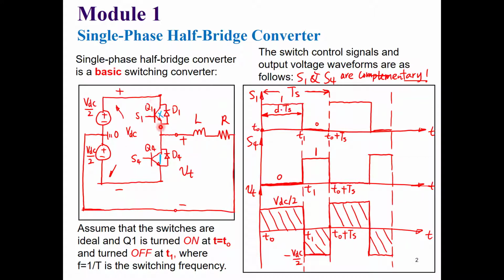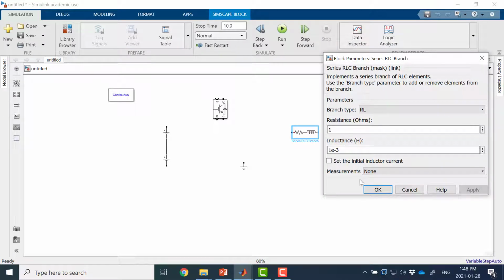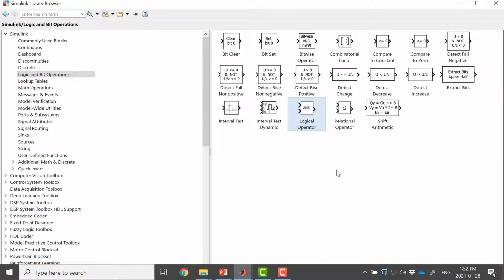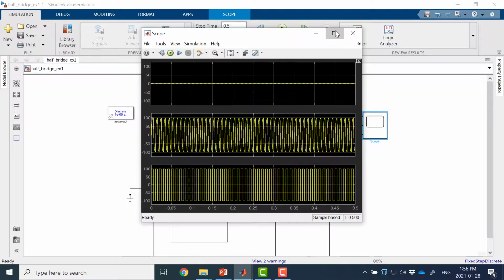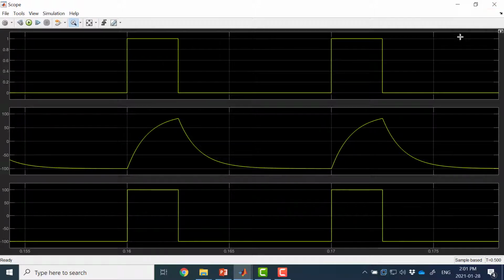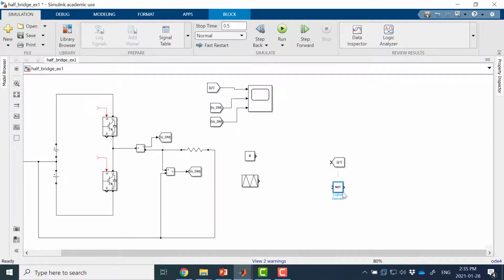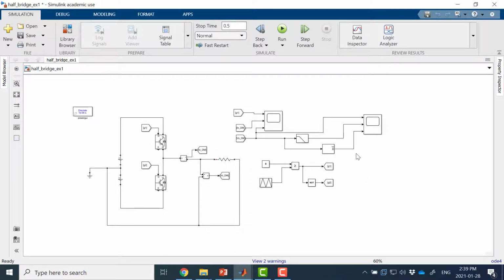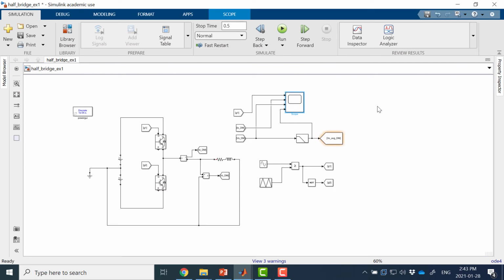half-bridge converter with DC-DC and inverter (DC-AC) operation modes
For sine wave frequency if you need to have 60 Hz, the please put 2*pi*60. I realized that it is in rad/sec after uploading the video.

The video starts with briefly introducing the theory of half bridge power electronic converter. Then the detailed model of the converter is simulated in MATLAB simulink (simscape library) and theory is validated by simulation results.
For generating the gate signals first pulse generator is used and then pulse-width-modulation (PWM) is employed.
The average output voltage of the converter is calculated both with first-order low pass filter (LPF) block and mean block from simscape toolbox.
The detailed model will be used to validate the average value model.

In order to see how to build the average value model (AVM) of this converter please see the following video: